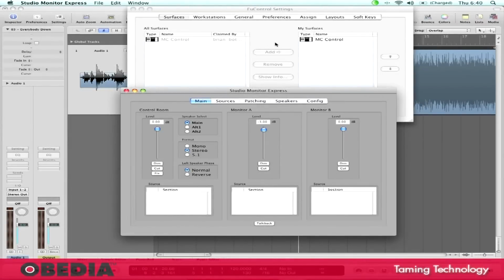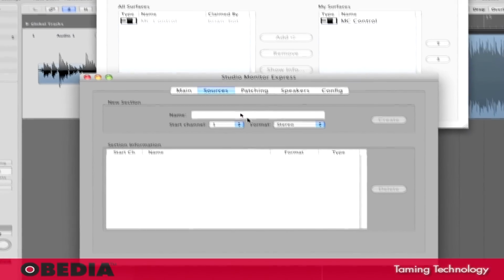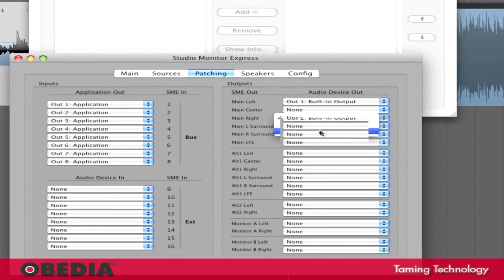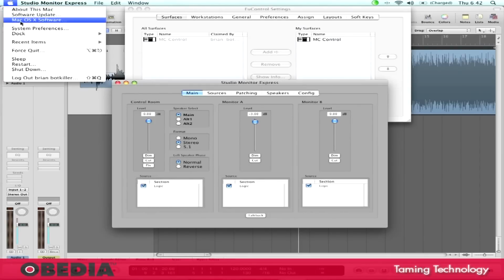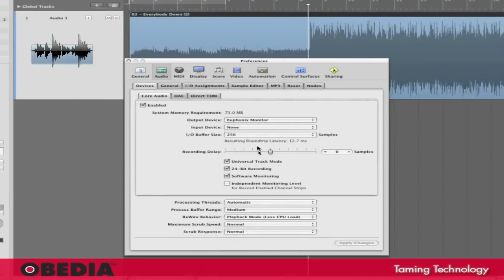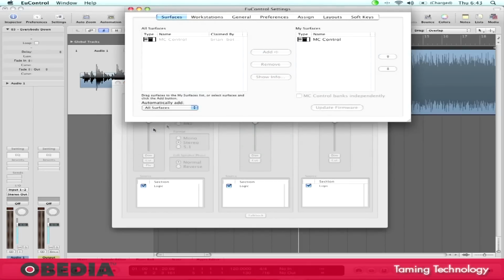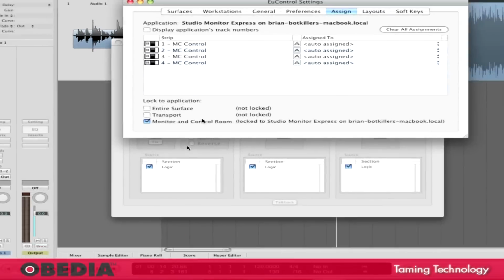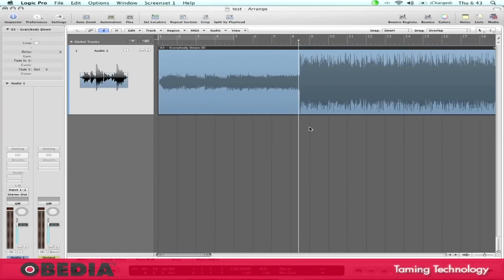How to Setup Euphonix Studio Monitor Express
How to Setup Euphonix Studio Monitor Express from OBEDIA, the best source for digital audio training on the internet!